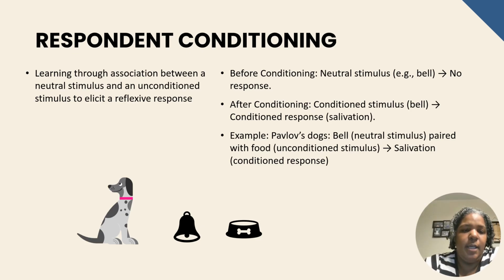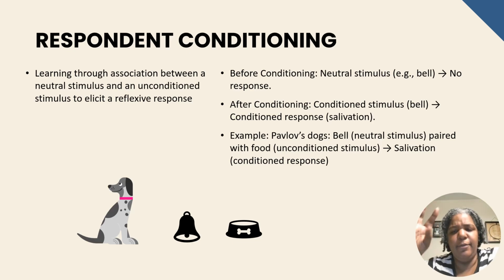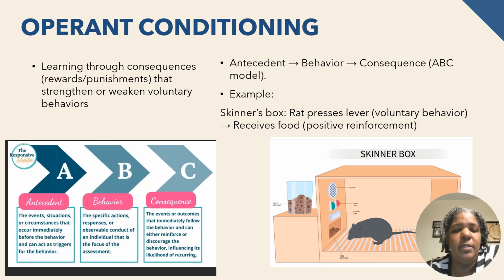655 Introduction video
Video explaining the differences between respondent and operant conditioning